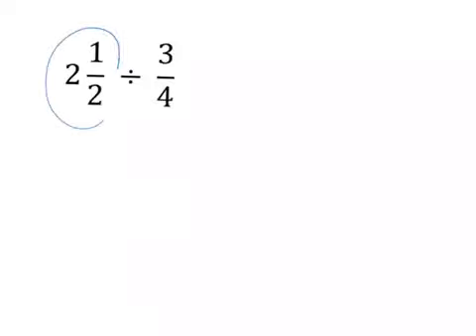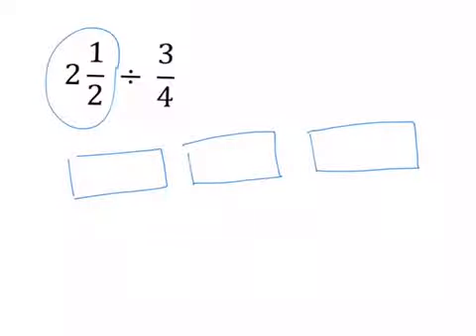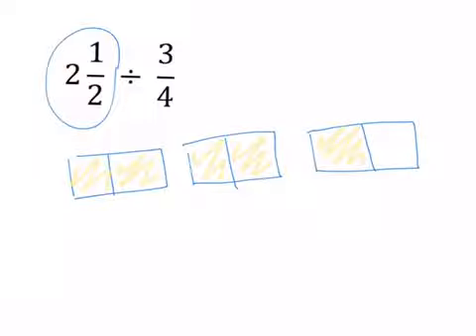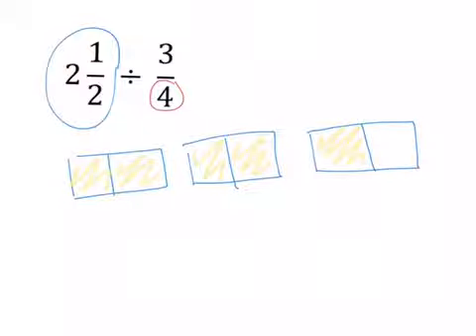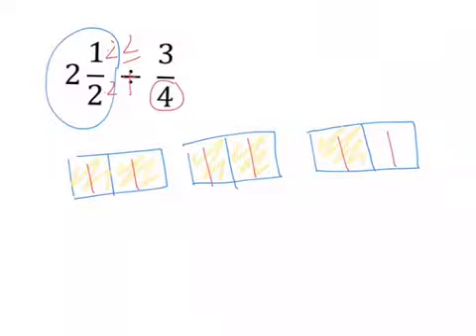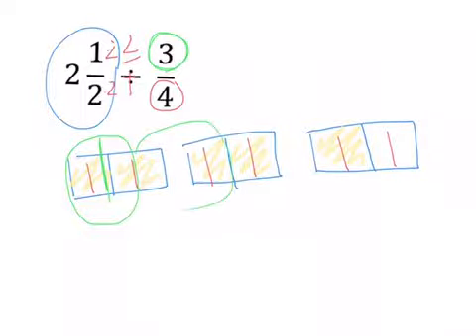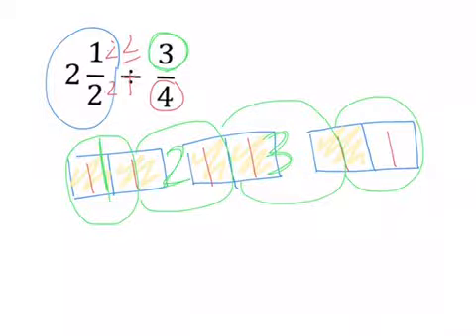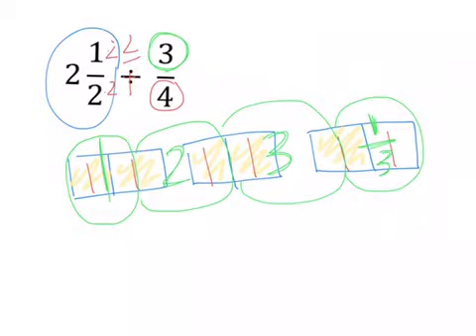level 3 fraction models 3